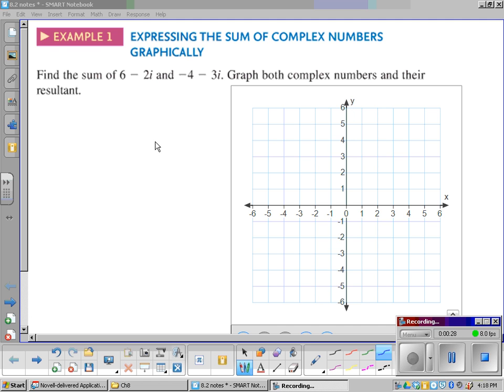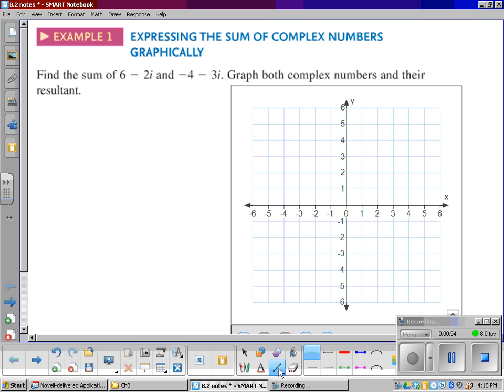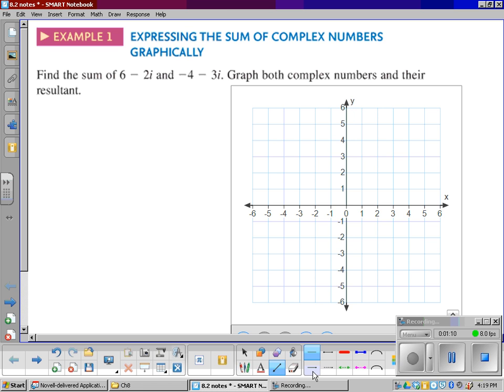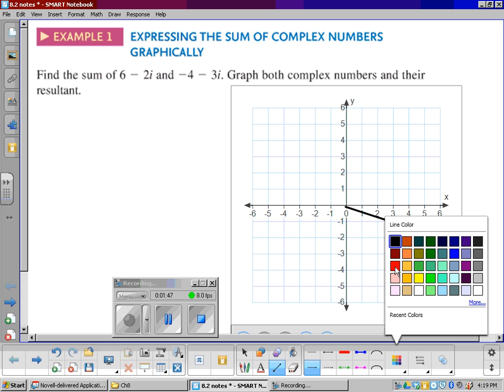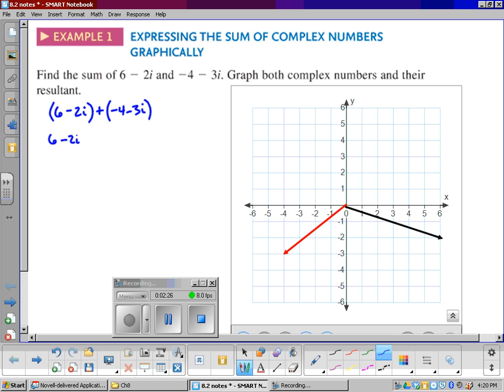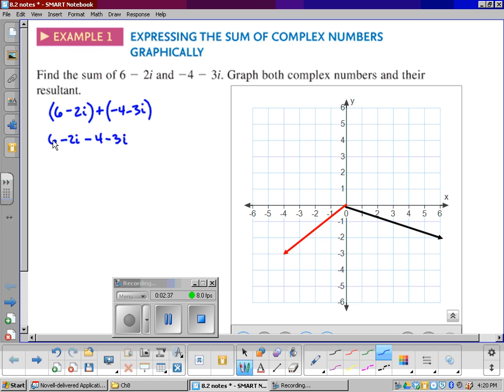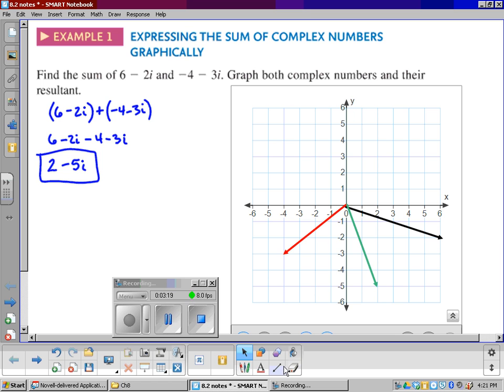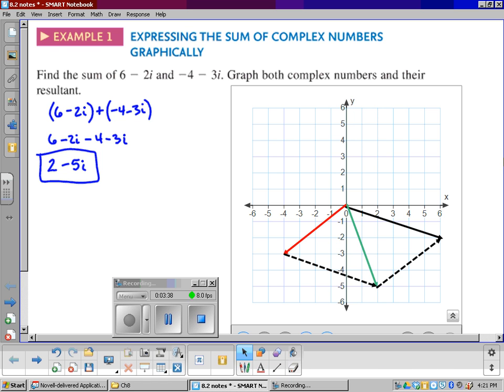T82 graphing complex numbers